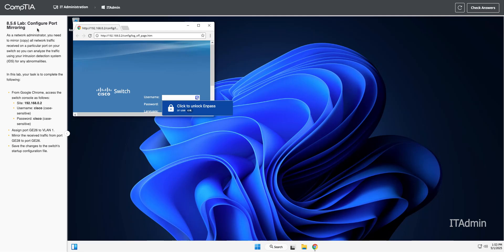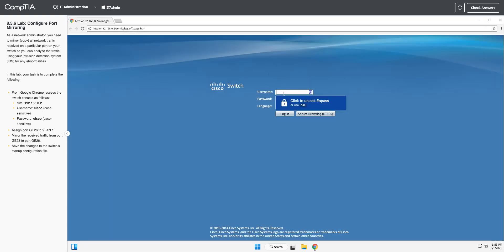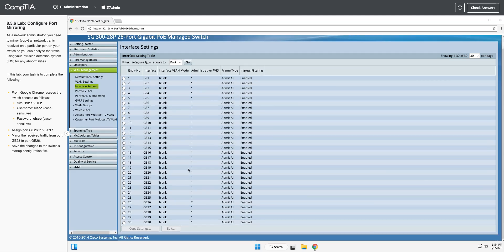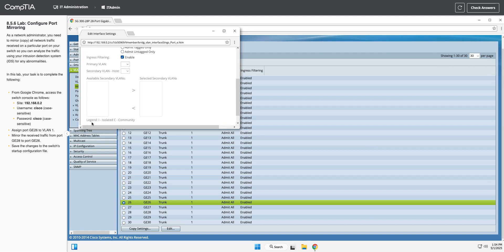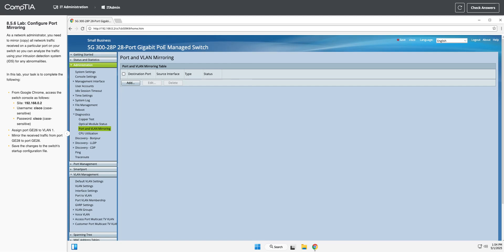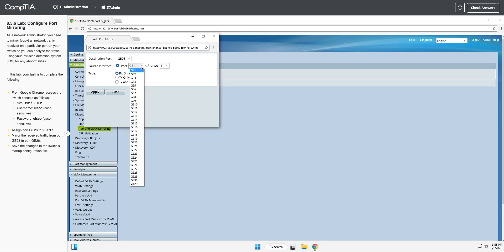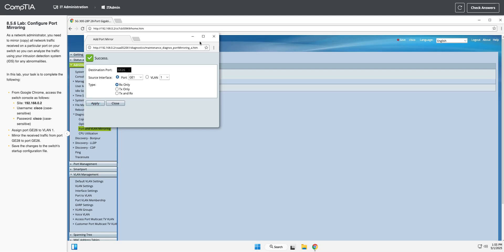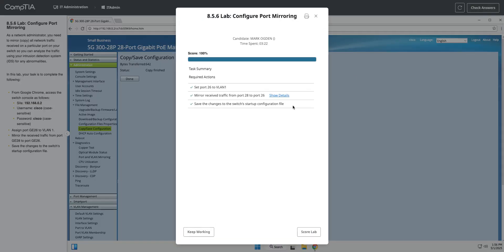8.5.6 Configure Port Mirroring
CompTIA Net+ Lab 8.5.6 Configure Port Mirroring